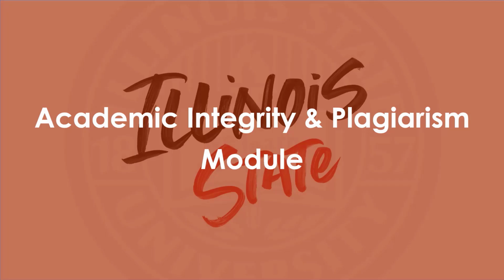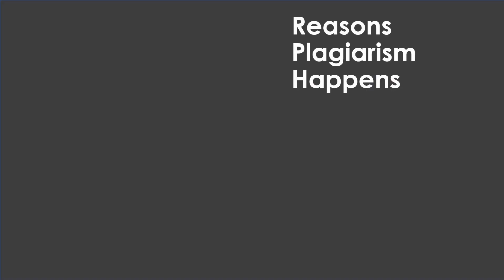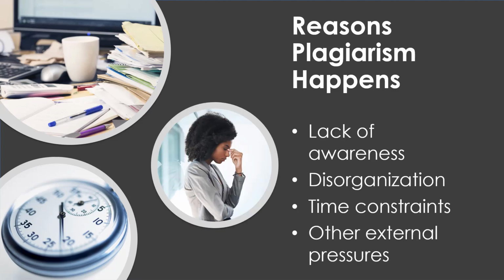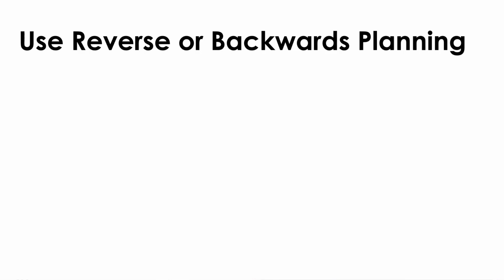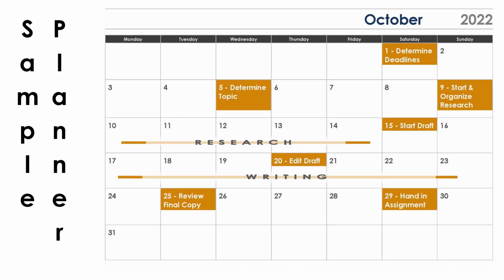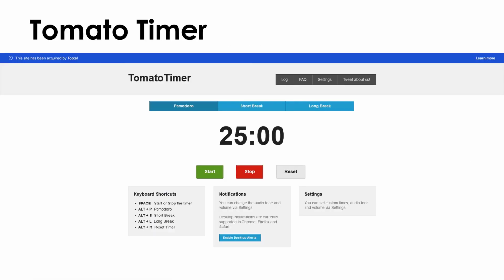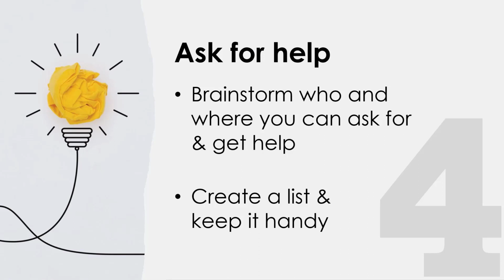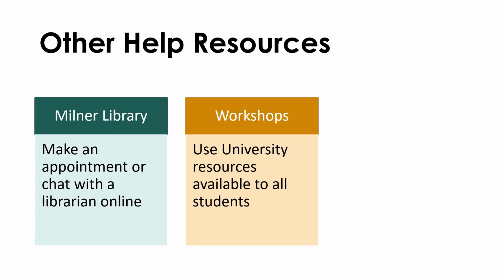How to Avoid Academic Dishonesty and Plagiarism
This video covers the reasons why academic dishonesty and plagiarism happen, techniques and tools to avoid it, and where to ask for help.

Microsoft 365 suite of apps (Word, Excel, PowerPoint, Outlook, OneDrive, Planner, To Do, OneNote)

TIMESTAMPS
00:00 Introduction
00:25 Why does it matter?
00:43 Why students plagiarize
00:50 Reasons plagiarism happens
01:22 How do I avoid plagiarism?
01:35 Strategy 1: Be clear on expectations
02:05 Strategy 2: Start assignments early
02:23 Backwards or reverse planning examples
02:57 Writing productivity tools
04:07 Strategy 3: Get organized
04:23 Organizing tools
05:31 What about plagiarism checker tools?
05:57 Strategy 4: Get assistance or help
07:14 Direct quote definition
07:30 In-text citation definition